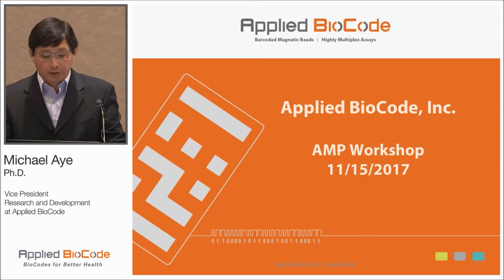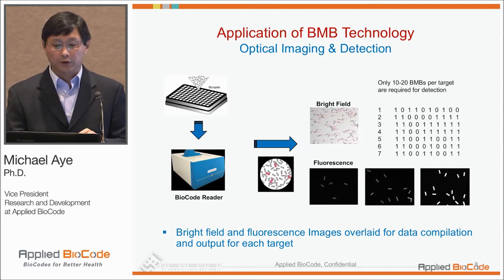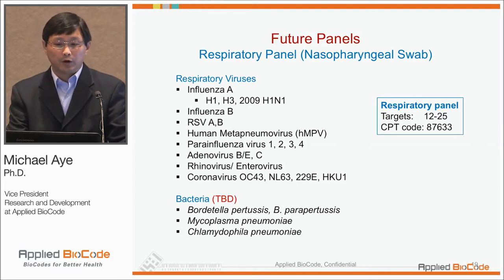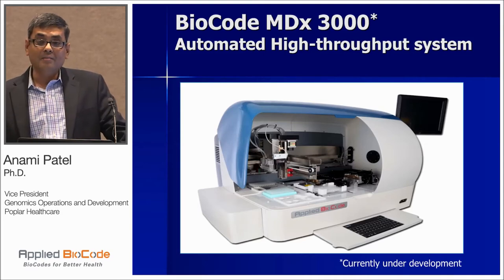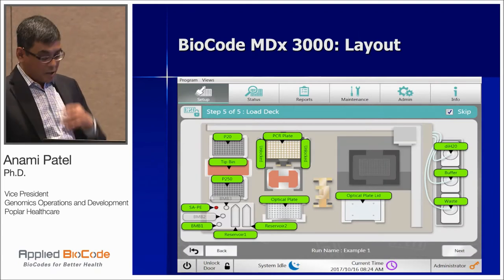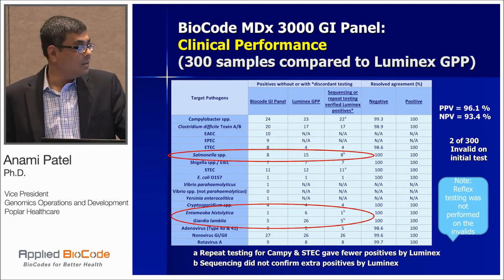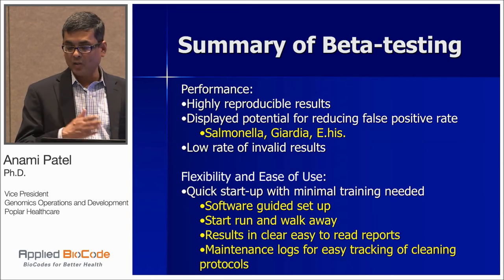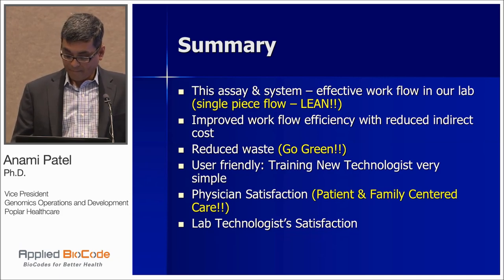[Applied BioCode] AMP 2017 Workshop: Digital MDx-3000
Workshop by Applied BioCode at the AMP 2017 Annual Meeting titled “Digital MDx-3000: An Efficient, Automated Solution for Highly Multiplexed Syndromic Panel Tests,” featuring guest speaker Dr. Anami Patel, Vice President, Genomic Operations & Development, Poplar Healthcare in Memphis Tennessee. Dr. Patel’s lab at Poplar Healthcare was responsible for beta testing of the new BioCode MDx-3000 system. The workshop took place on Wednesday, November 15th, 2017 from 10:00am to 10:50am, in room 250A, at the Salt Palace Convention Center, Salt Lake City, UT.